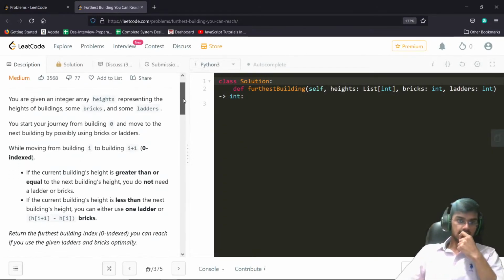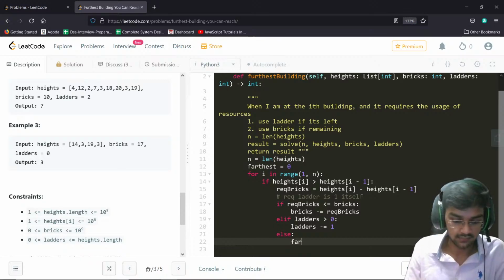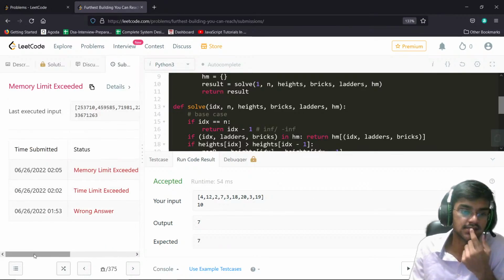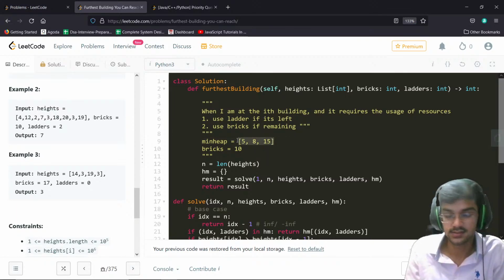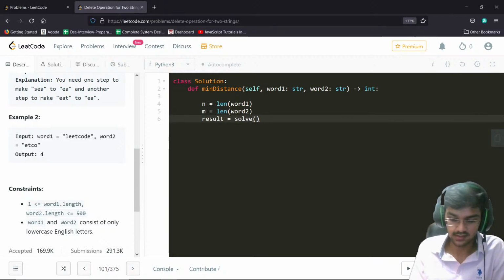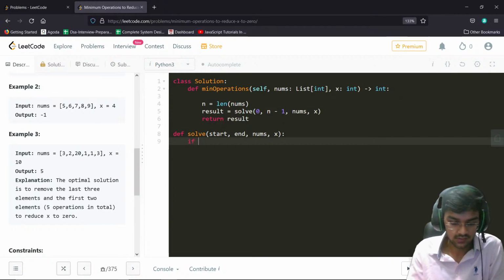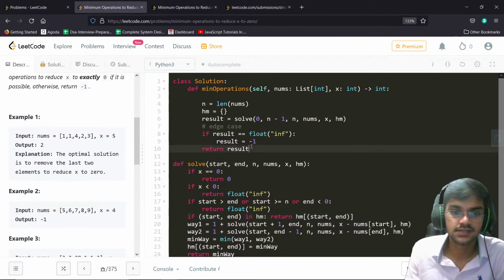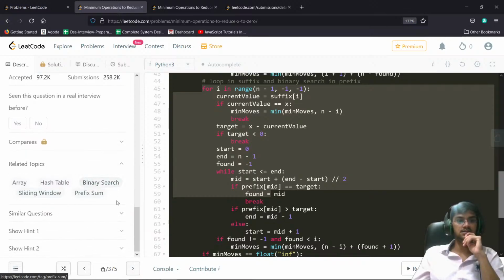Solving Random Leetcode Problems Untill I get a Referral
Please provide me a referral at your organization. Open to SDE 1 roles.
I have good knowledge of DSA, OS, CN and DBMS.